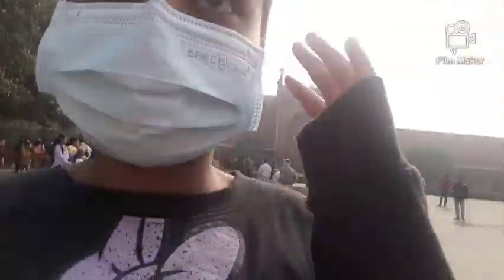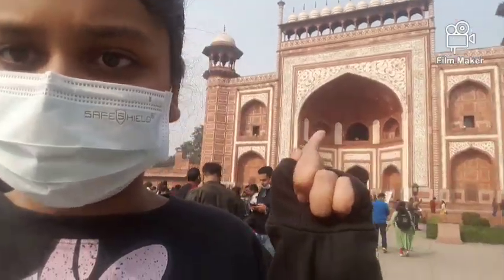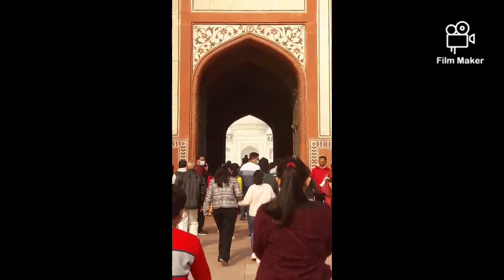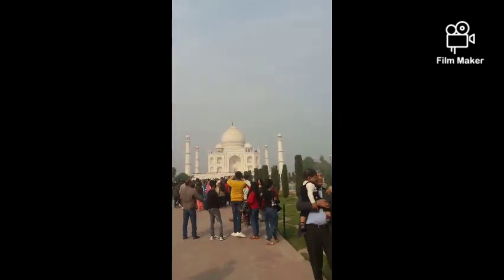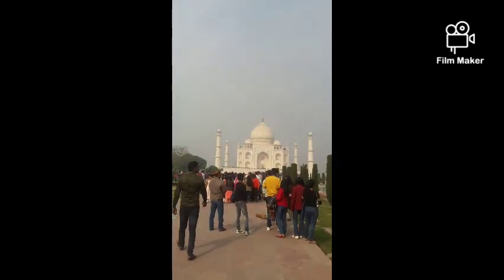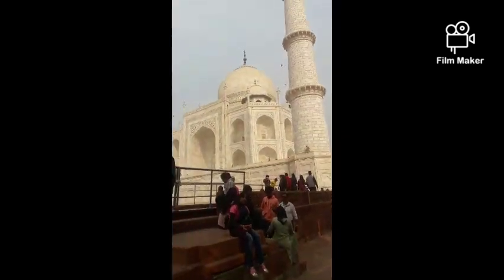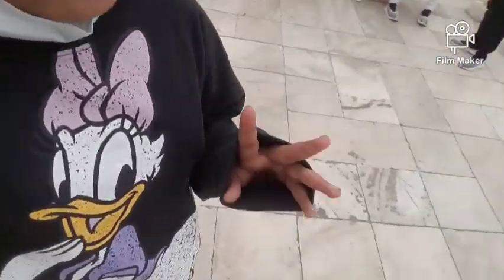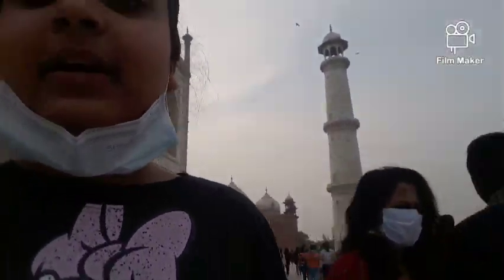Visiting Taj Mahal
hi guys so i visited Taj Mahal and it was so much awesome and i am so so sorry as i couldnt record when i reached my second destination so yeah but till thenenjoy thisvlog
regards Signy vlogs